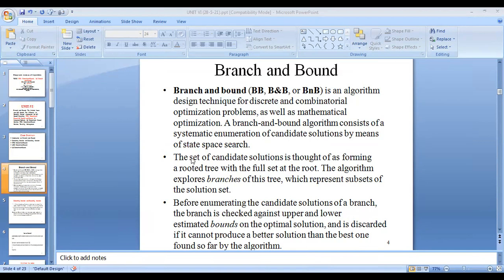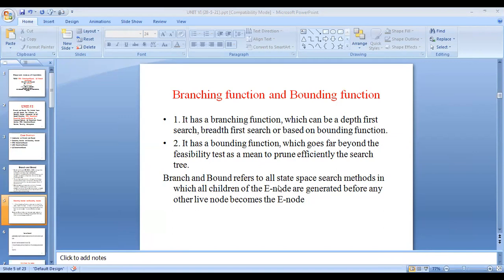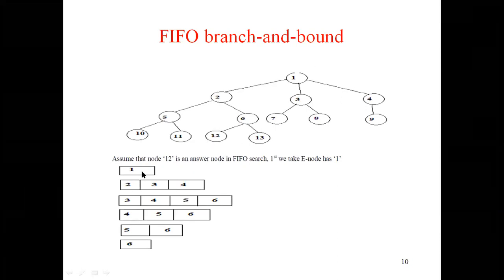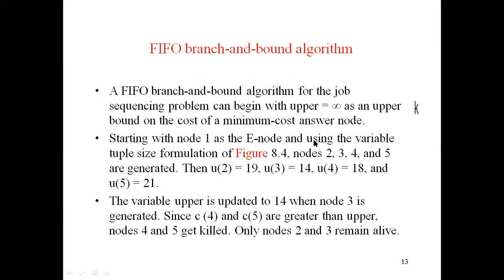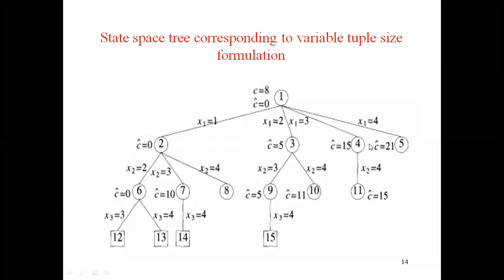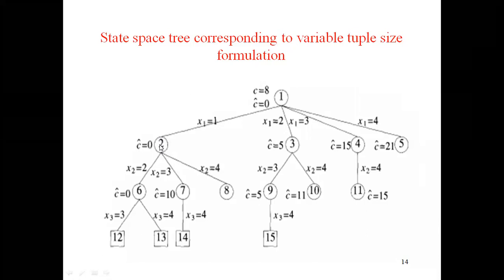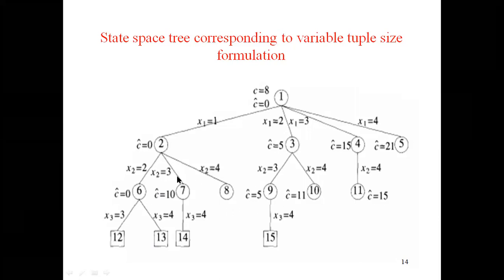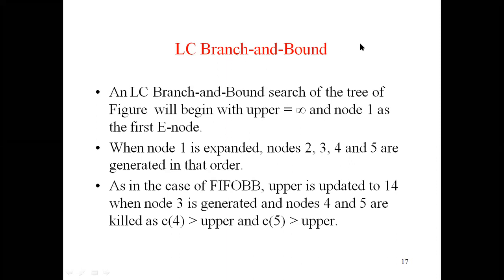FIFO branch bound DAA